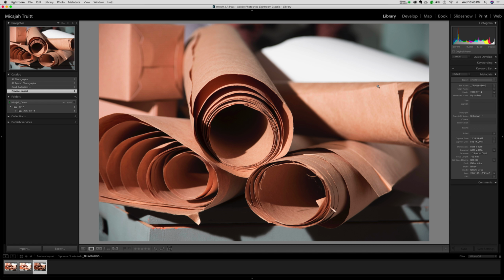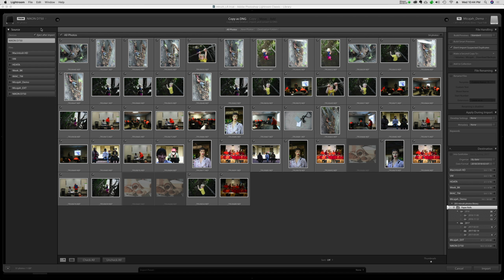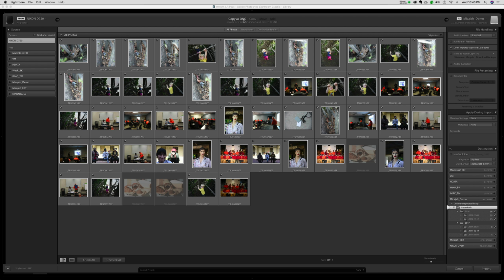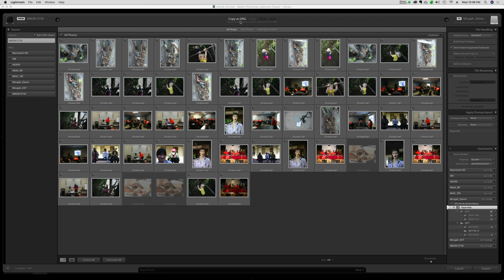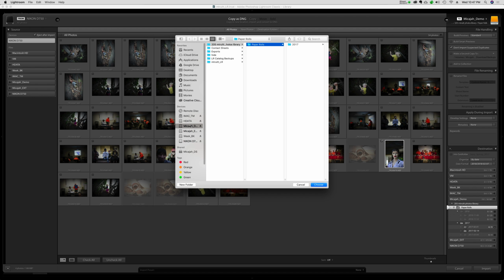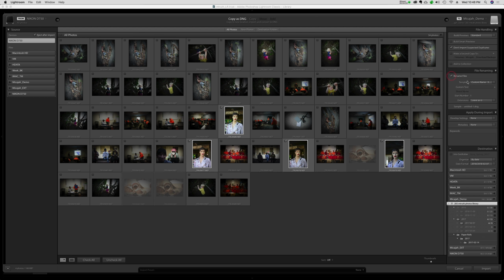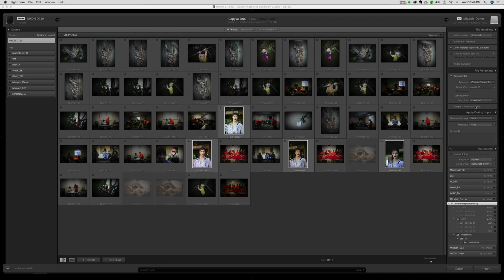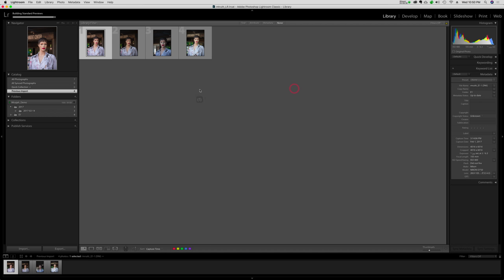1 LR Import Basic